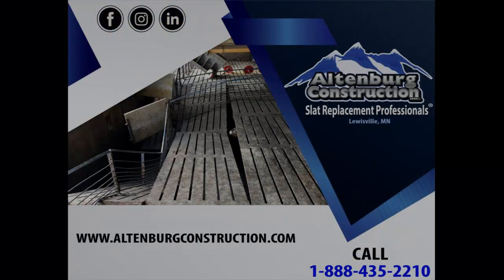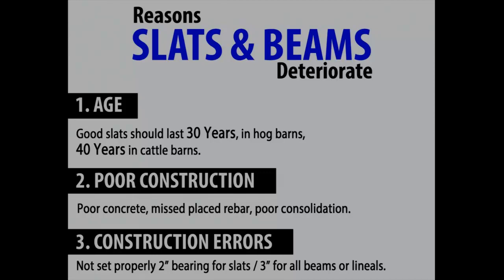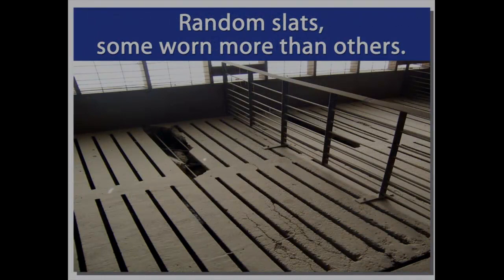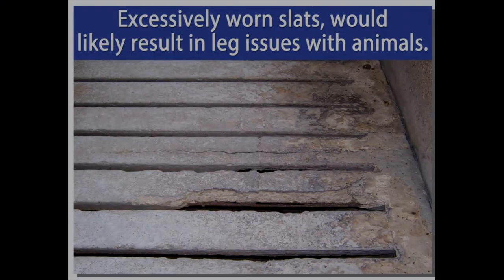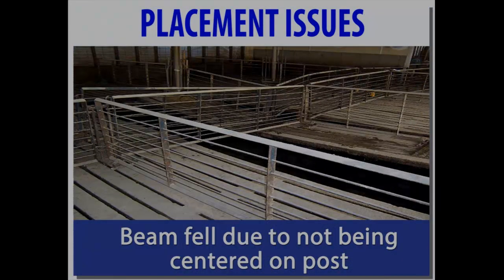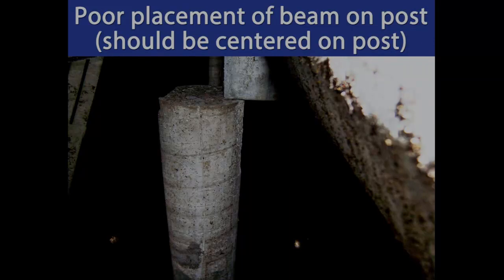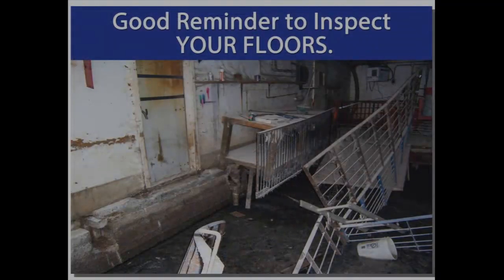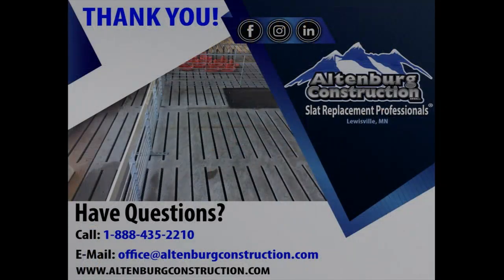Andy Altenburg - Safety Issues To Look For In A Slatted Floor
Safety Issues To Look For In A Slatted Floor - Andy Altenburg, Altenburg Construction, from the 2019 Missouri Pork Expo, February 12 - 13, 2019, Columbia, MO, USA.